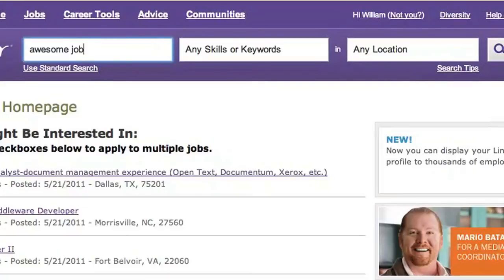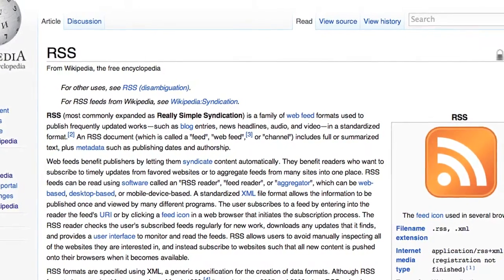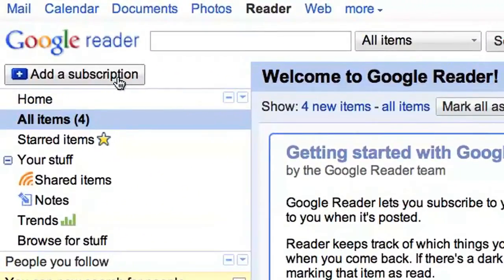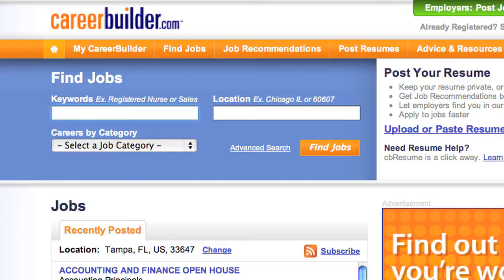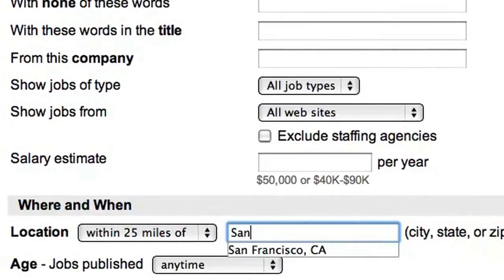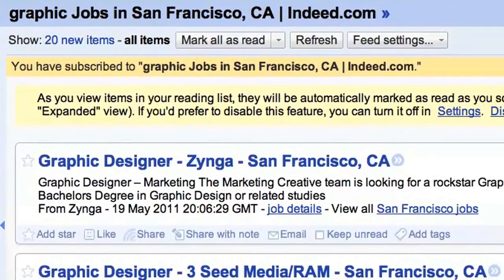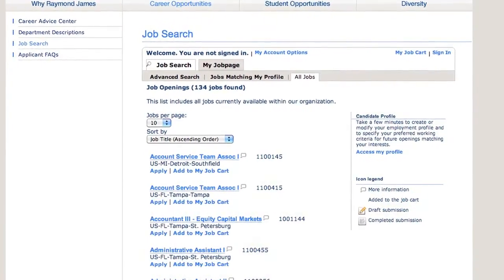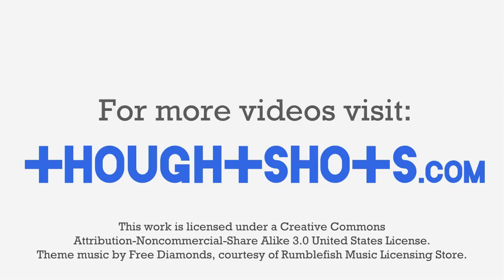Simplify your job search with RSS and Indeed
Is your online job search a repetitive and tiring chore? There's an easier way that is both automatic and capable of aggregating results from multiple job sites. In this video, I'll be showing you how with the help of RSS and Indeed.com.